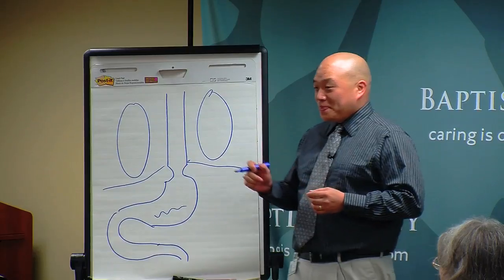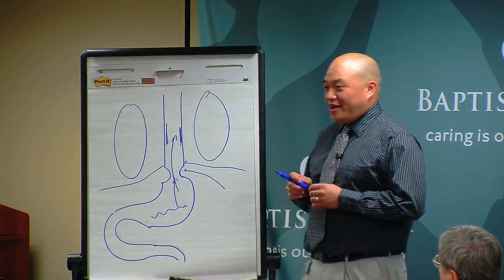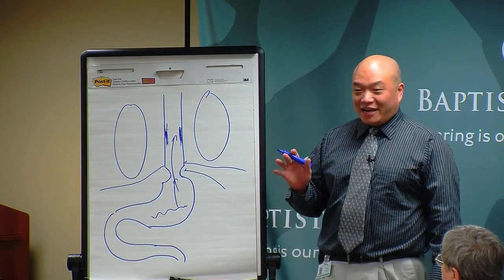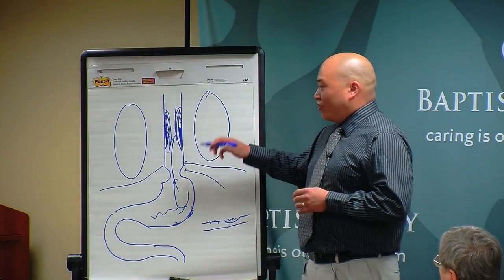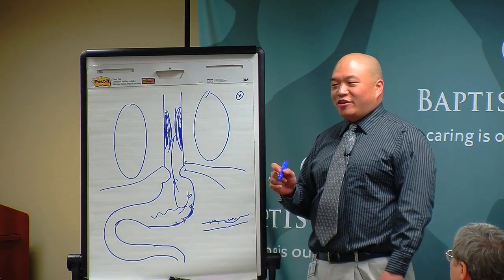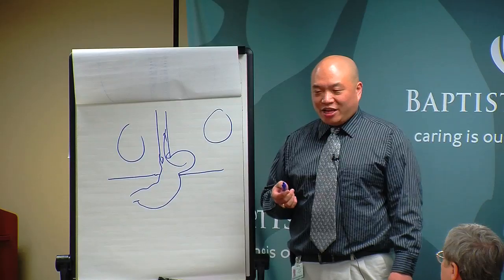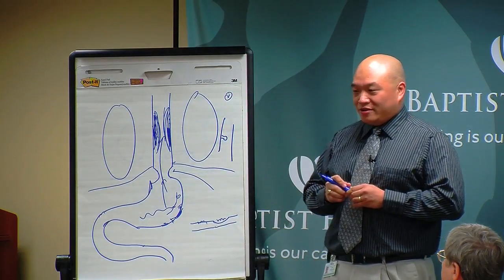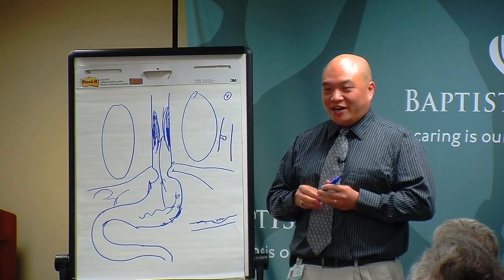FFYT - Acid Reflux - Jun. 2012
On Tuesday, June 12, David Chang, MD, of Easley Internal Medicine gave an informative presentation about acid reflux, its causes, how to treat it, and what you can do to help prevent it.